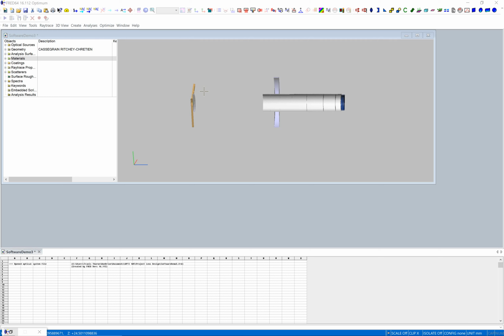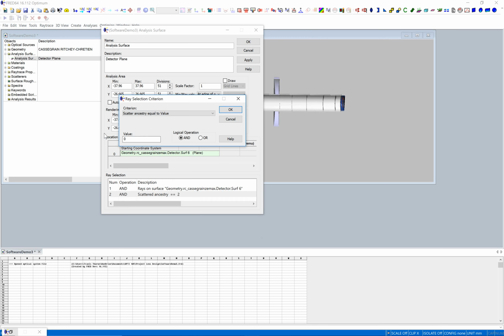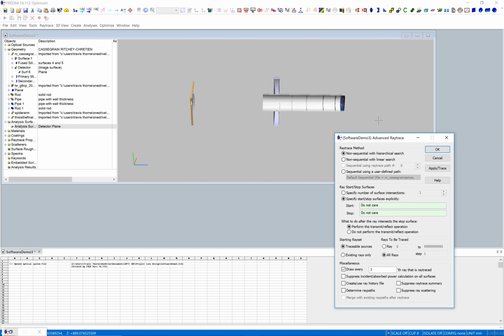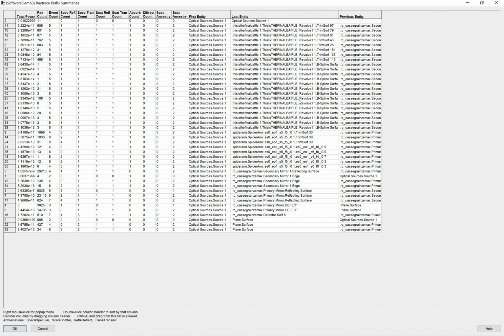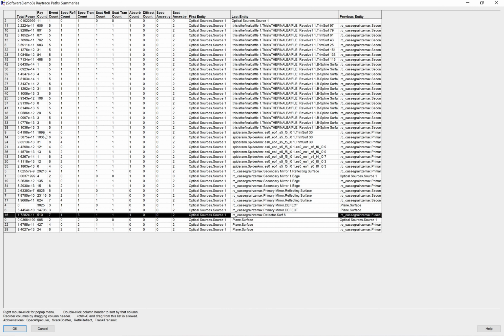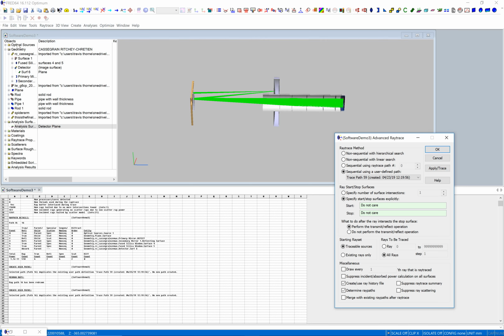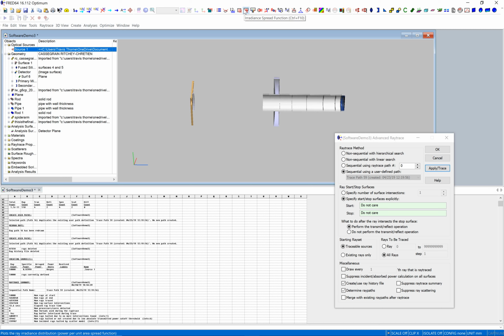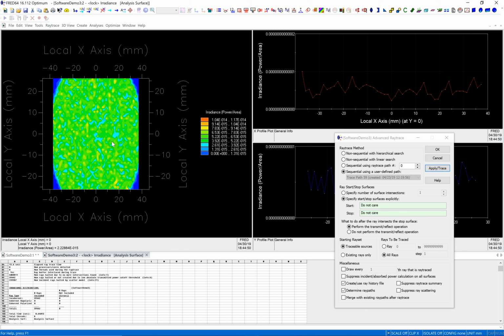OPTI 485 - Software Demo 3 - Advanced Raytrace Path Definition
Using FRED Raytracing software to specify rays that a detector surface will view. Also inspects the advance raytracing feature to analyze raypaths and trace rays following a user defined path